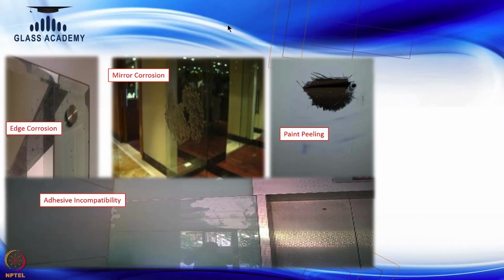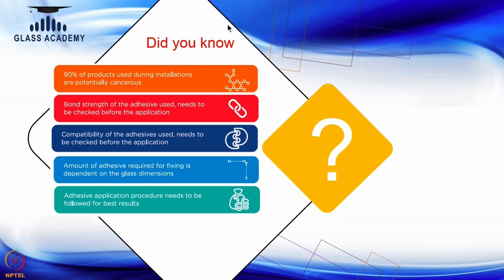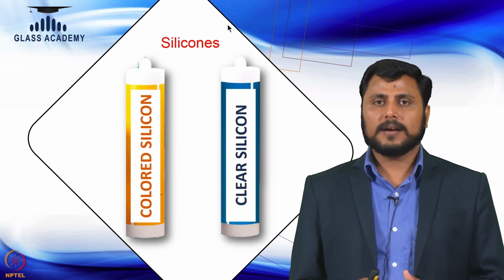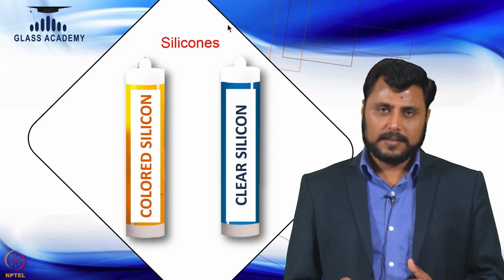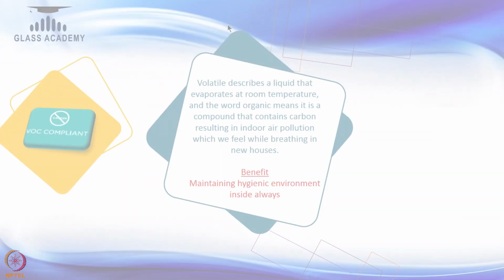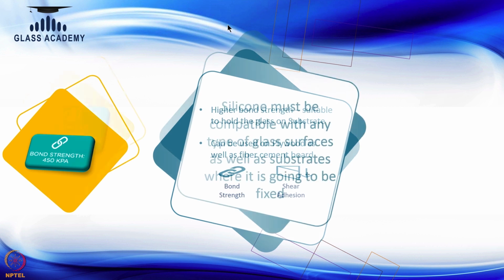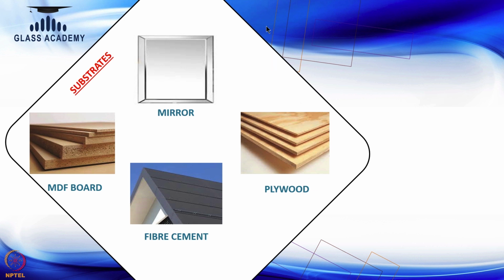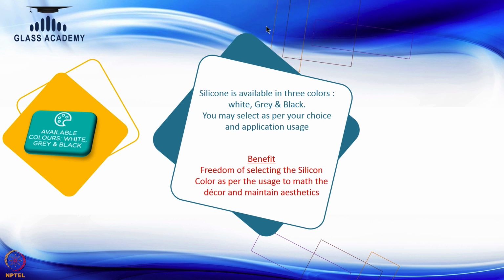1 Interior Glazing Program Part I